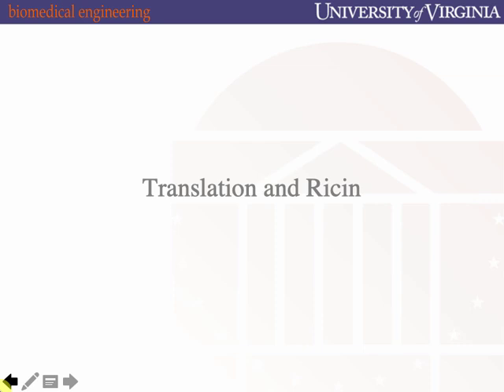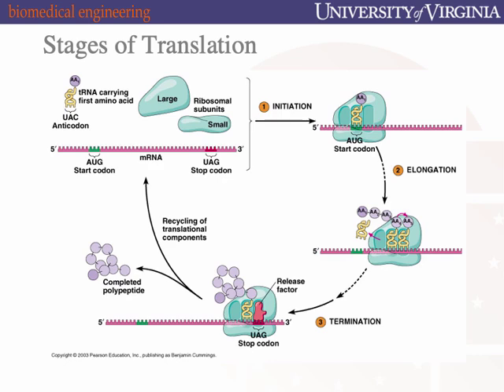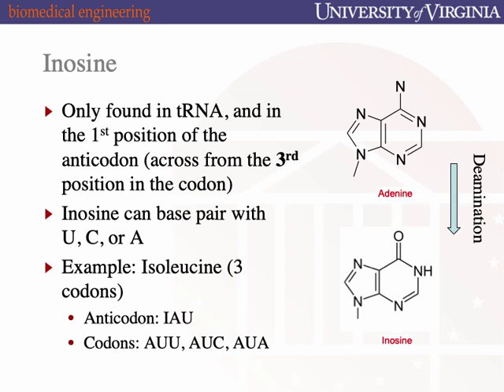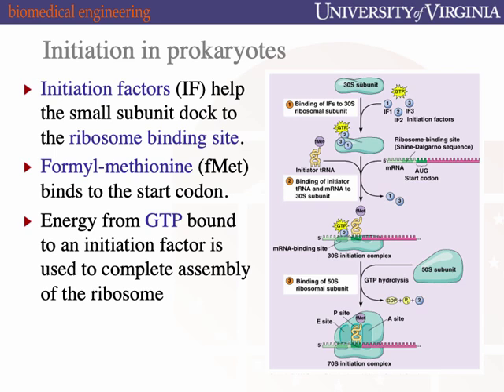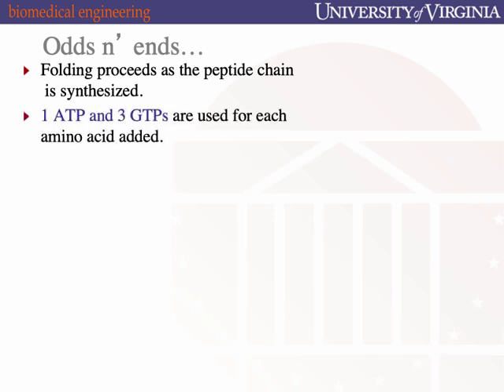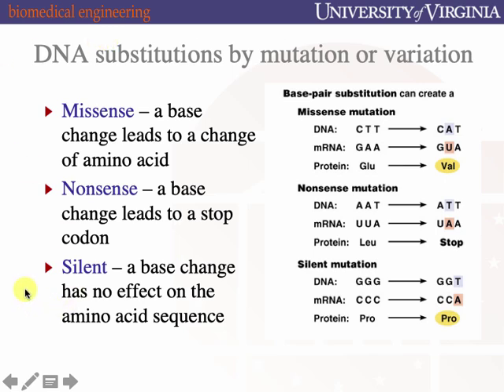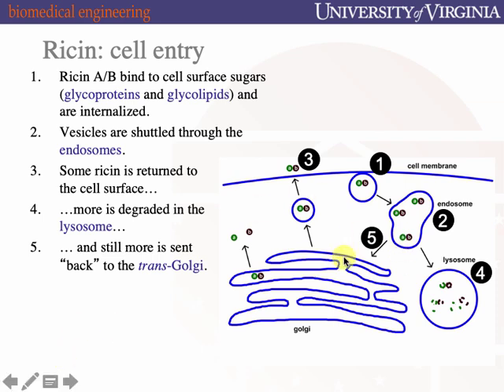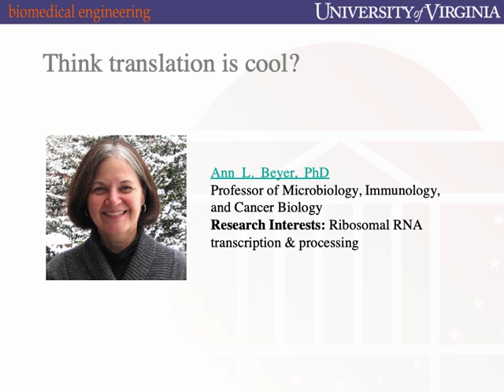BME2104 Sp2021 Translation lecture